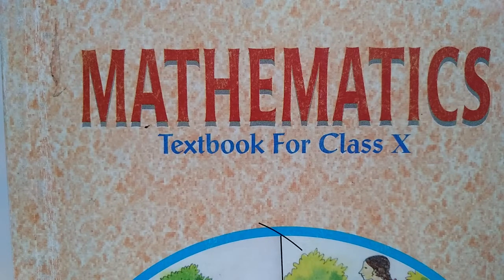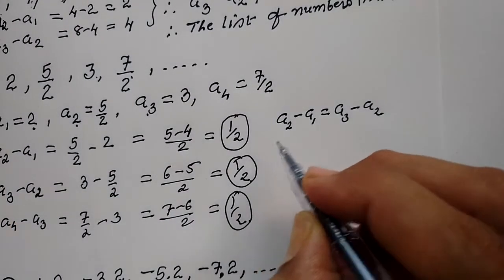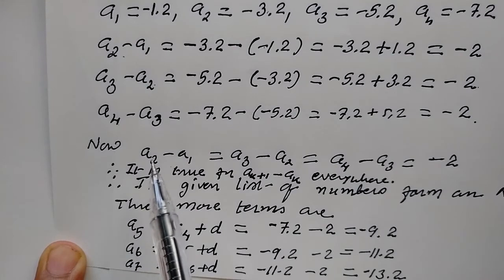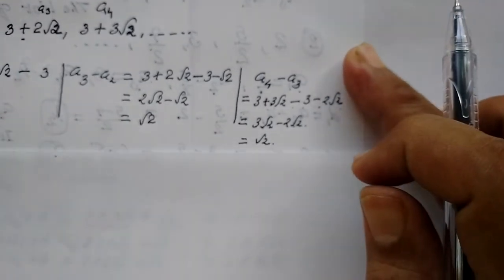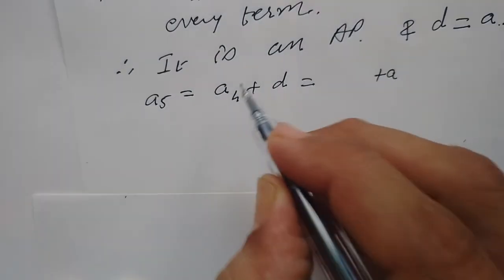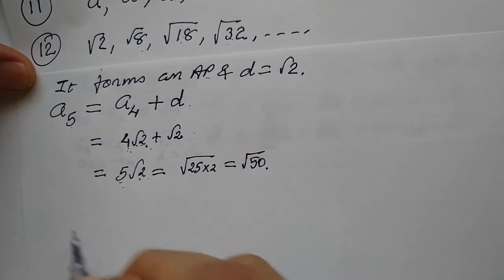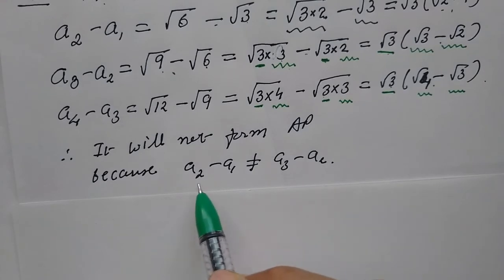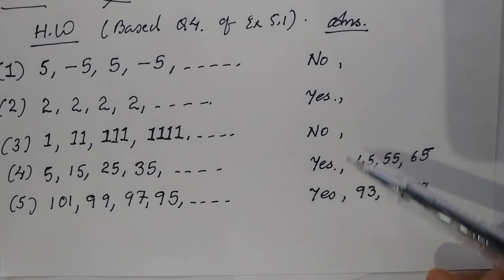CLASS: 10 Ch. 5 Arithmetic Progressions PART 3